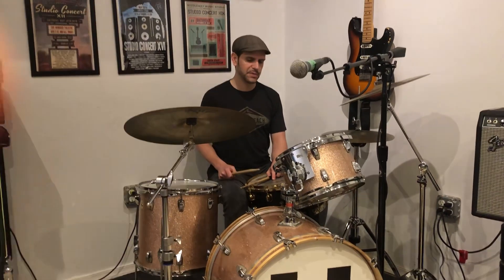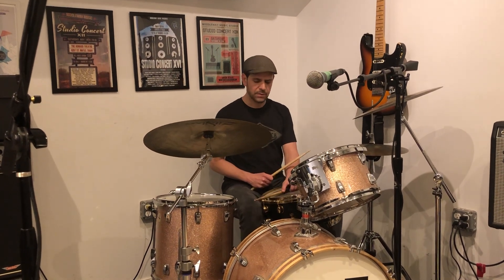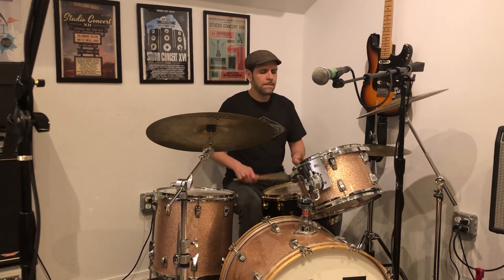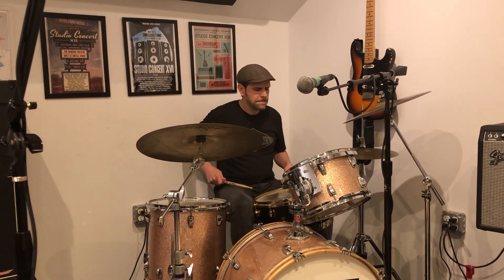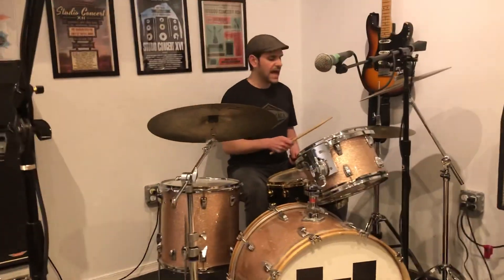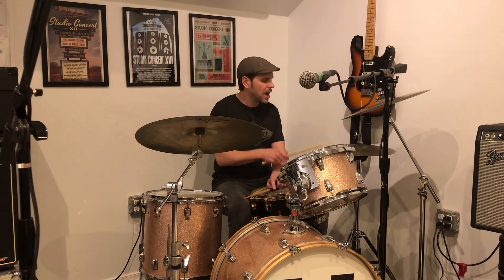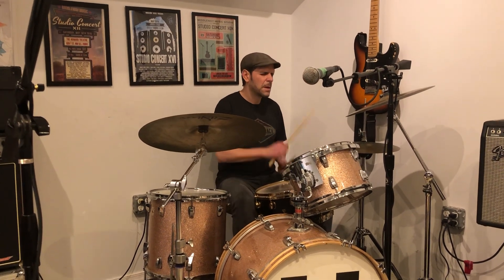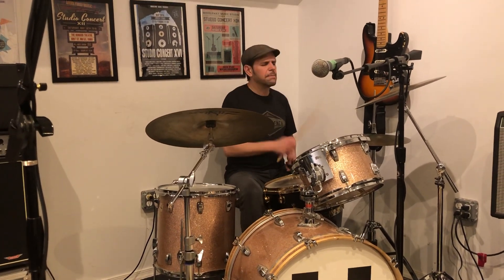Tornateo! Next movement, we all try